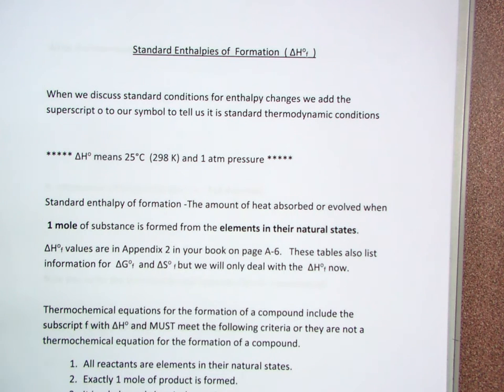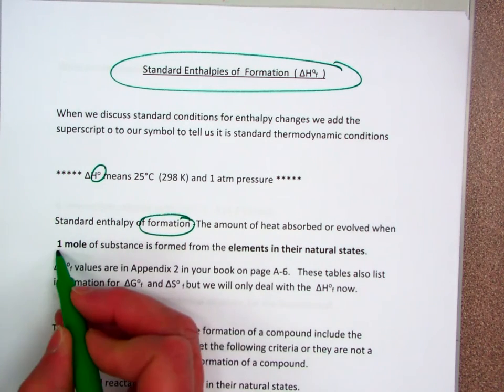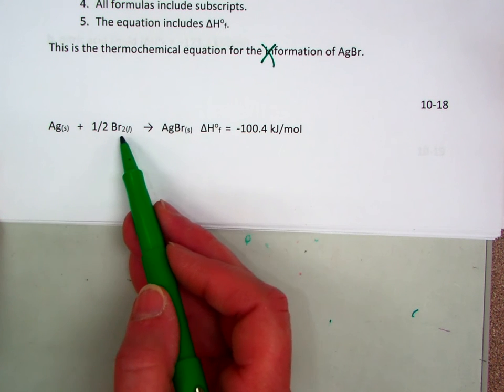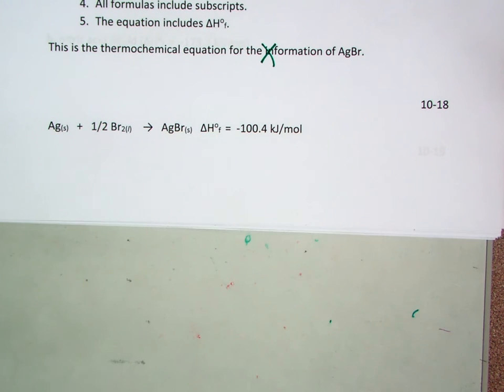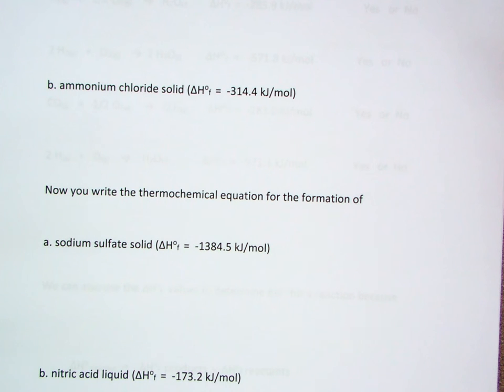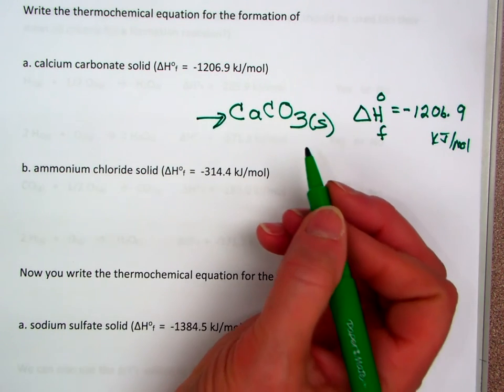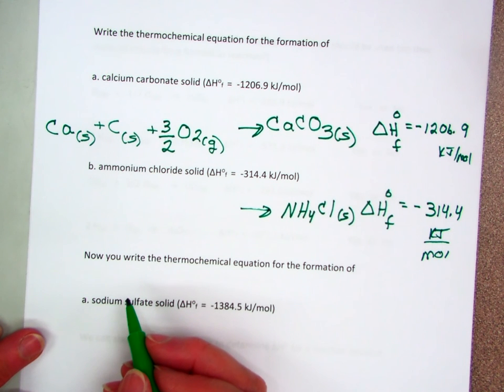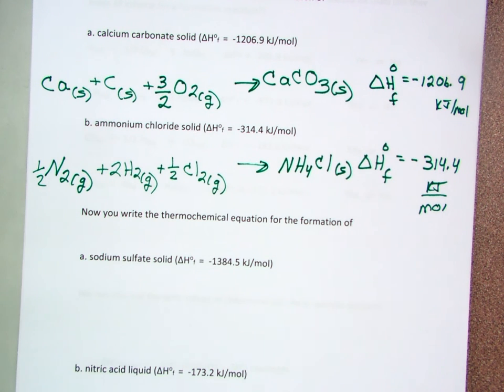chapter 10 18